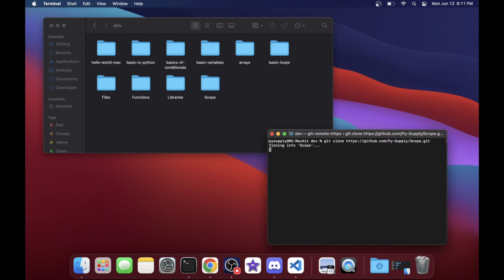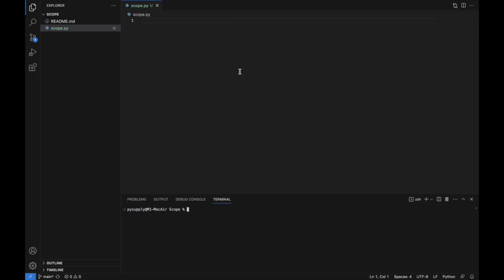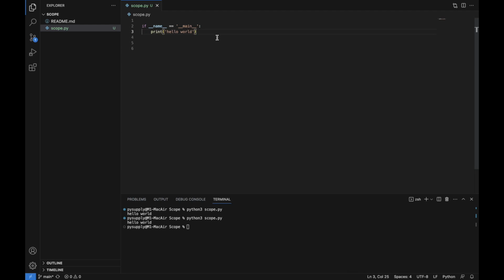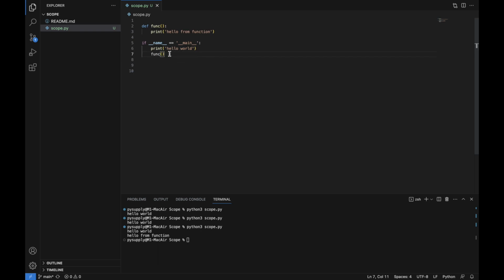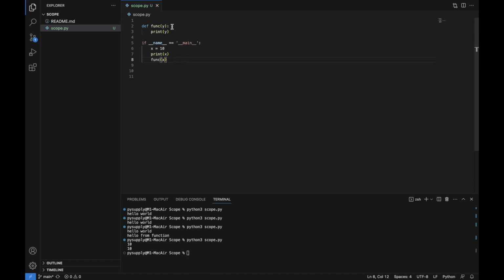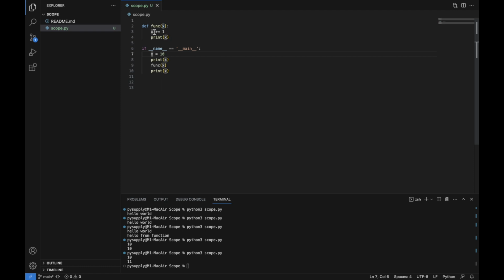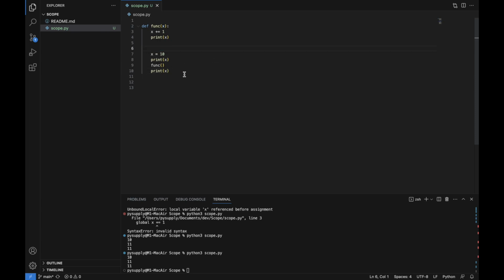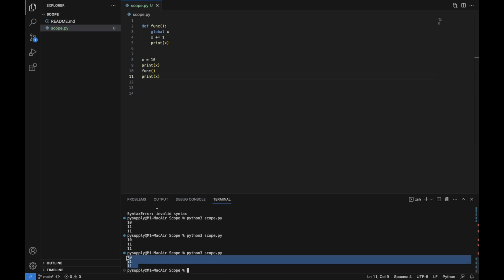How Scope Works in Python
In this video I will show you how scope works in Python. Scope is another tricky concept that determines where and when you can use what. That probably didn't make much sense, but it may make more sense if you watch the video and see the example I work through.